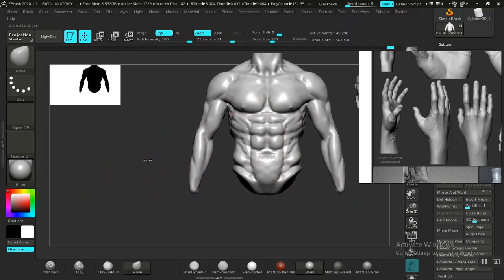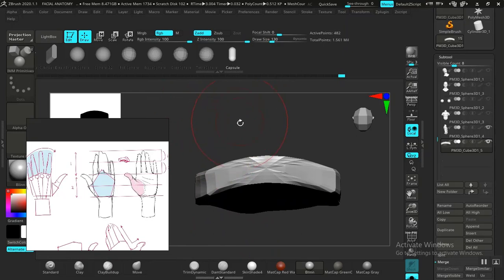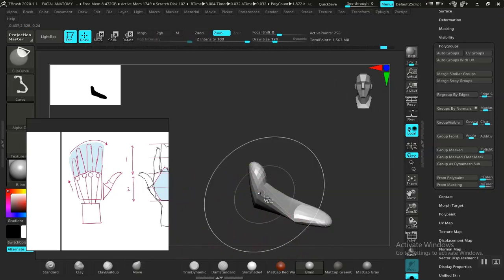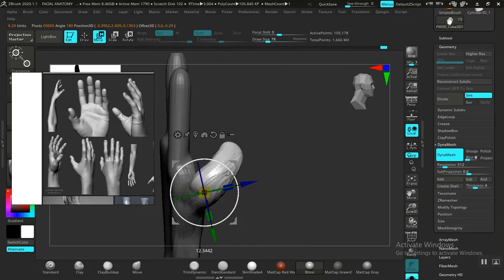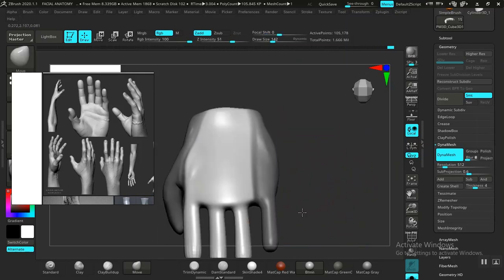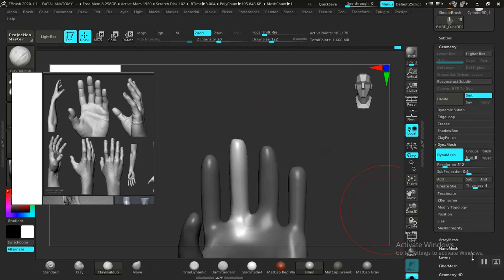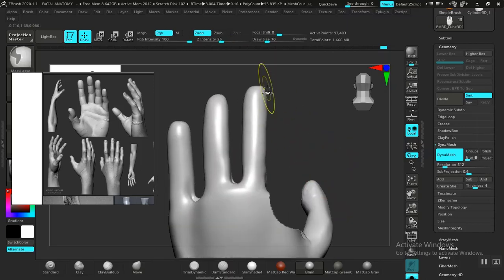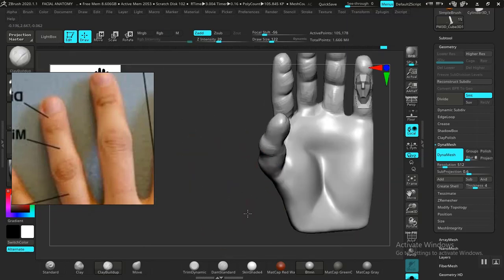18 HAND ANATOMY ZBRUSH 01